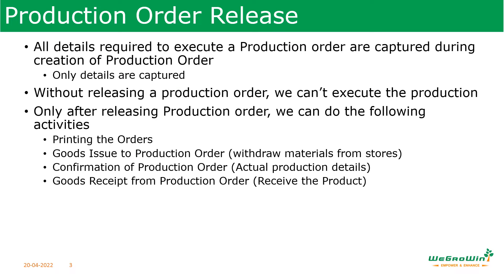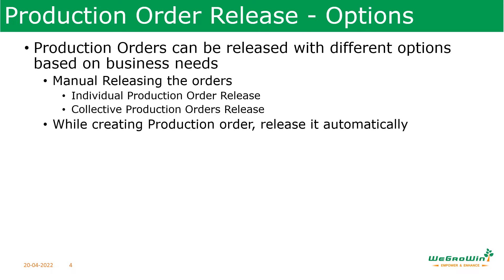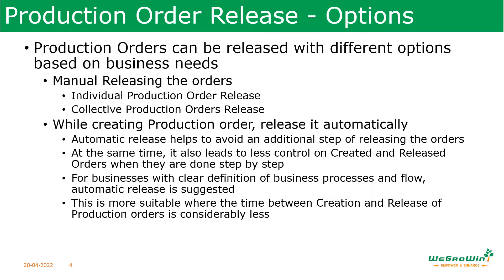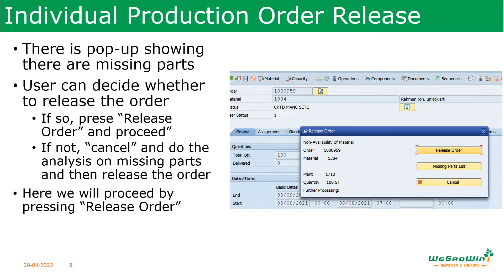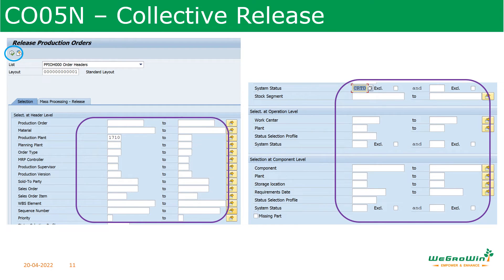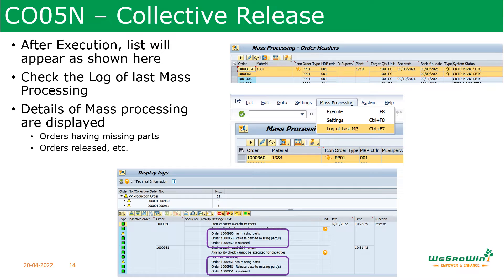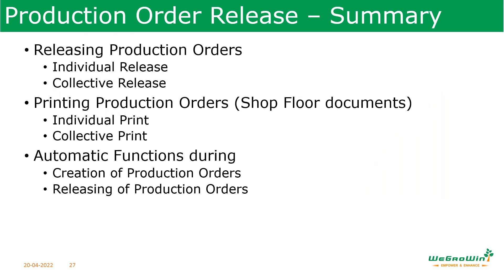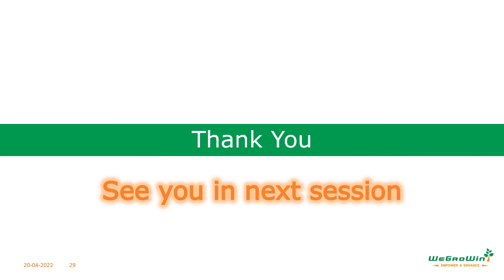SAP PP | Release & Print Production Orders in S/4HANA | Auto Functions Explained | 01-51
📌 SAP PP – Release and Print Production Orders in S/4HANA
In this session, learn how to release and print production orders in SAP PP, both individually and collectively. Understand the automatic functions triggered during order creation and release that are critical for smooth production execution.

🎯 What You’ll Learn:
✔️ Releasing production orders – step-by-step
✔️ Functions executed automatically during release
✔️ Collective release options
✔️ Printing production orders with right settings

🎓 Who Should Watch:
• SAP PP Consultants
• Production Planners and Supervisors
• SAP Learners & Freshers
• Manufacturing Execution Teams